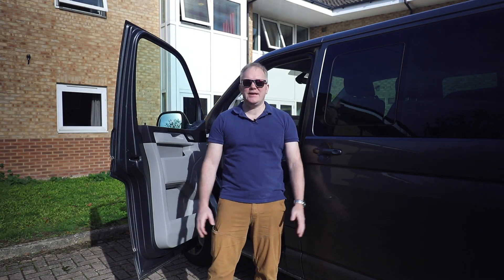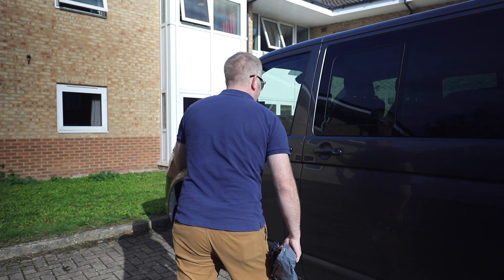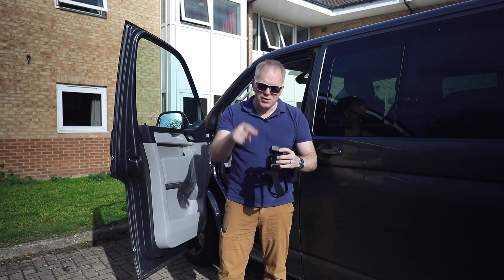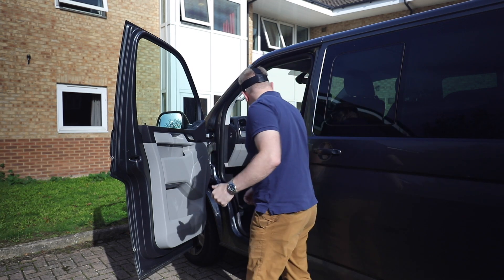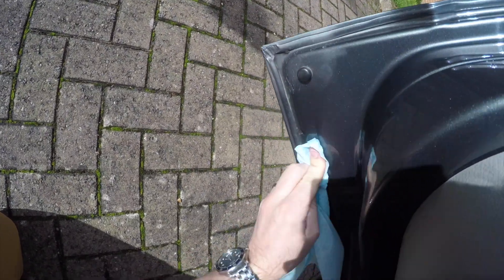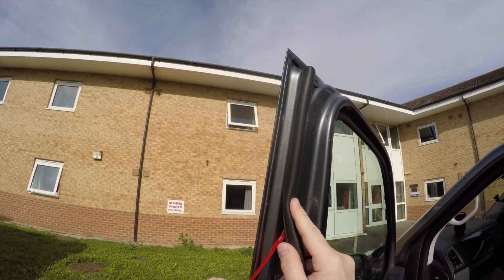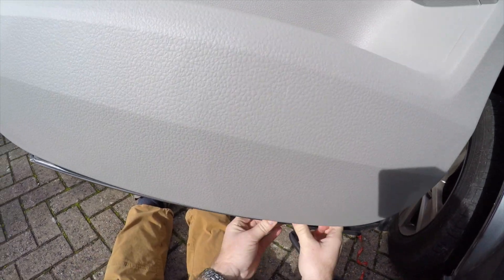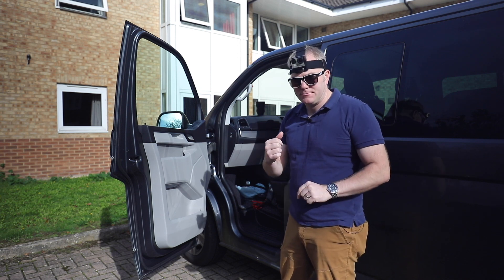VW T6 Changing Seals and VW Badge Part 1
In this two-part video I go about adding an additional door seal to combat road noise and swap out the VW badge.